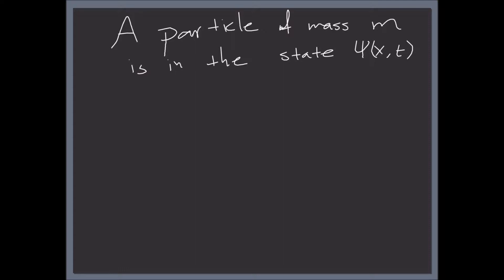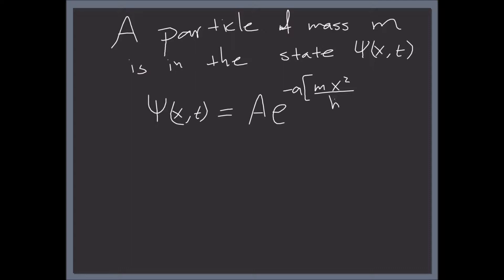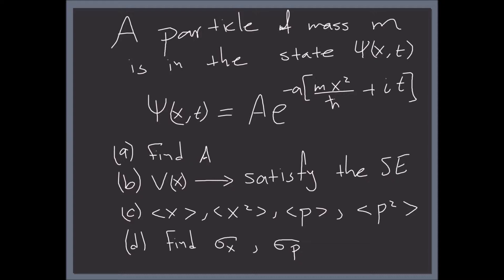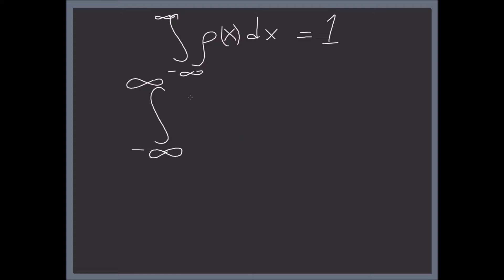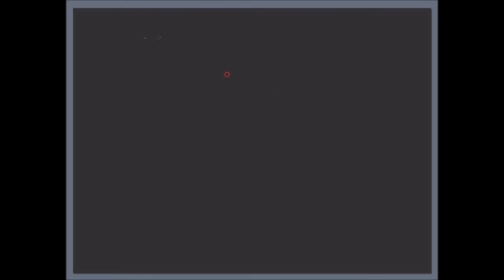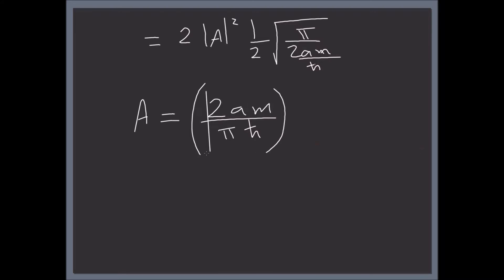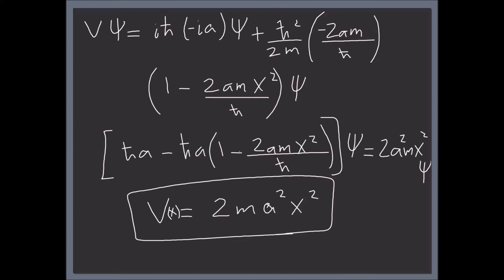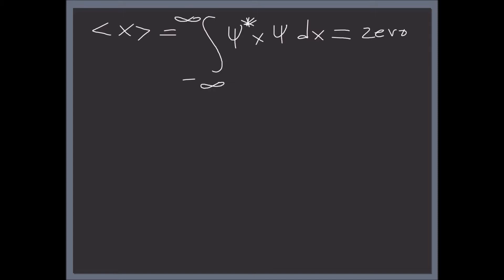6. The Wave Function | Learn Quantum Physics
A good example of how to normalize the wave function.  Finding the expectation values of position and momentum.